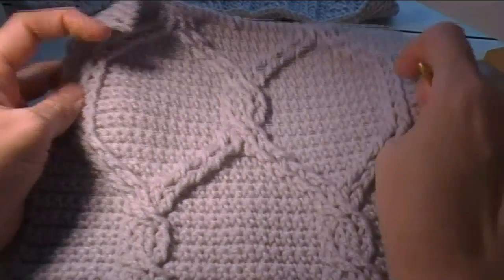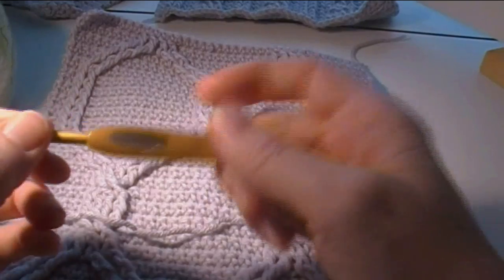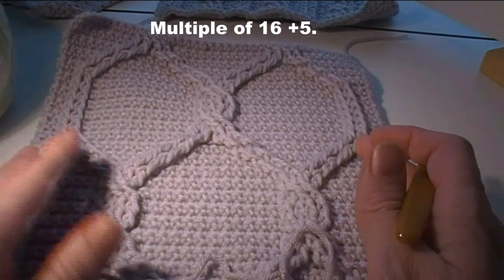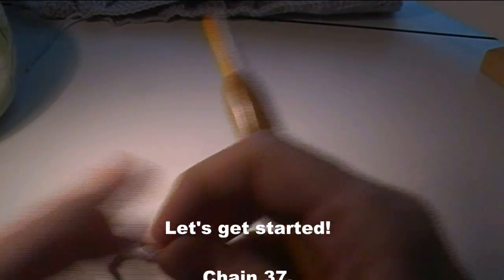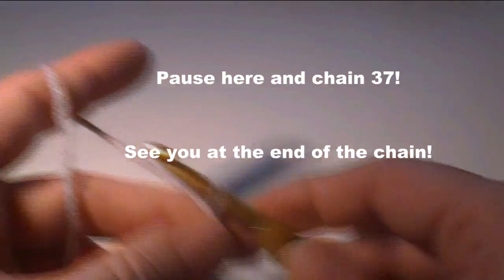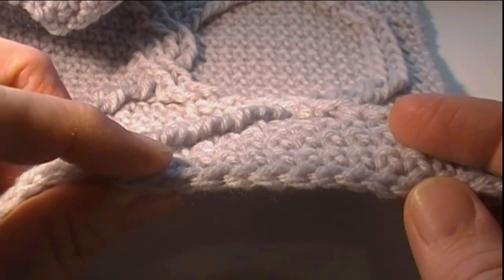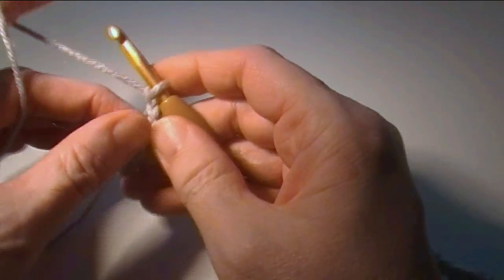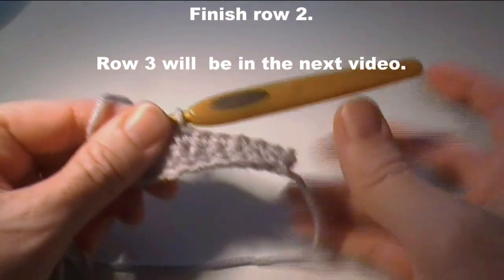Crochet Cables Square 2: Chain Link Cables; part 1, rows 1-2.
Rows 1 & 2 of the Chain Link Cables Crochet Square.